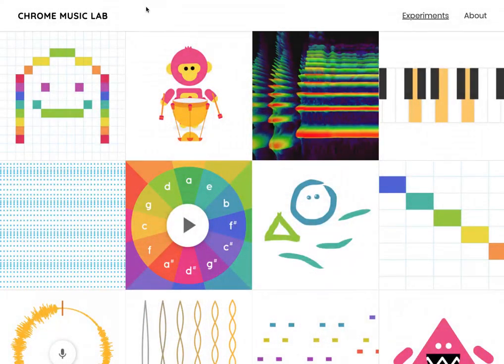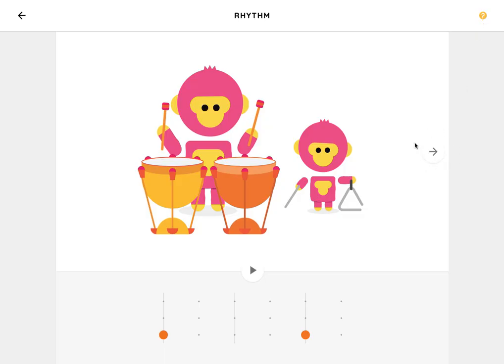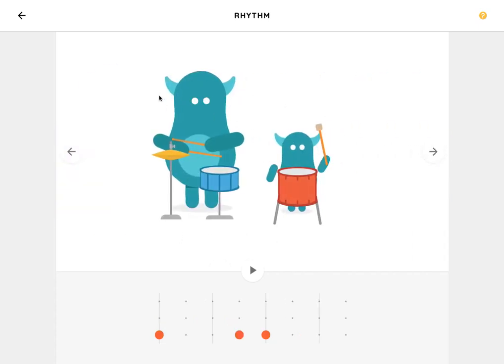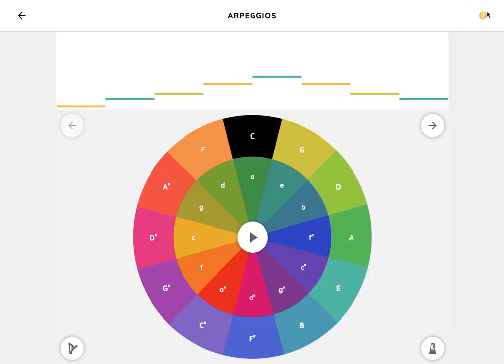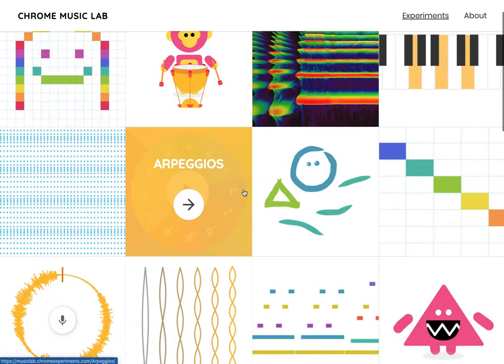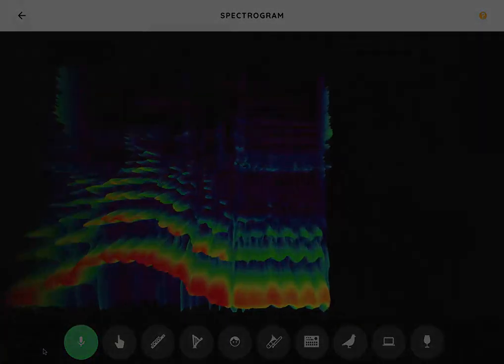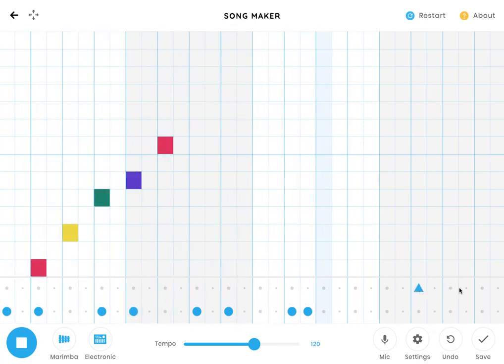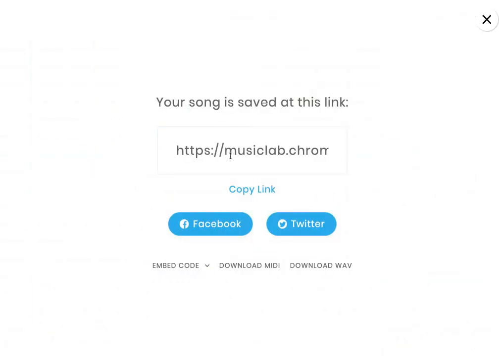Chrome Music Lab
See different music tools within Chrome Music Labs.